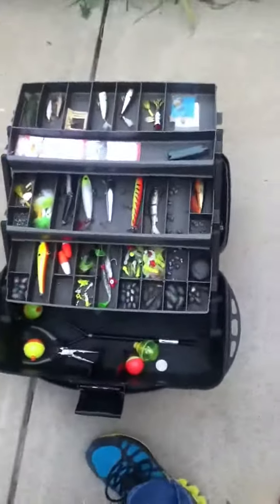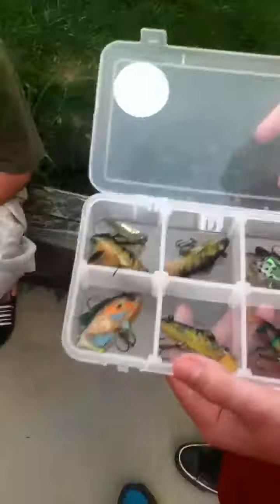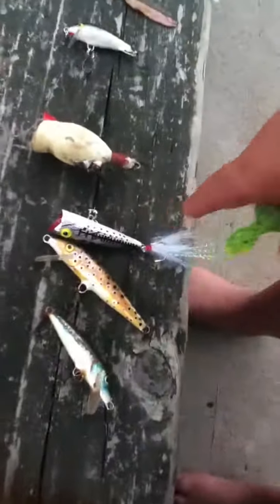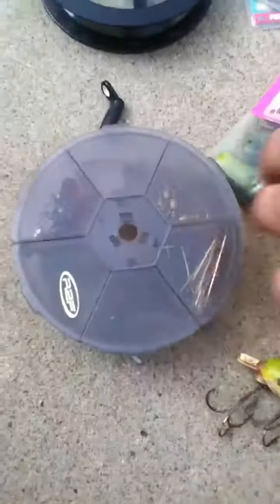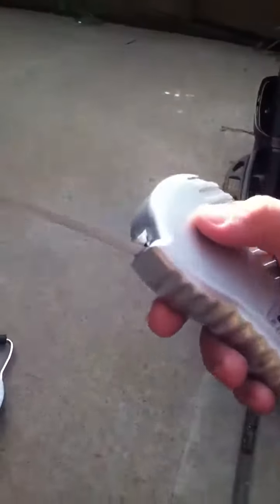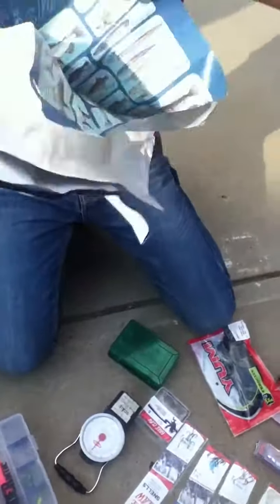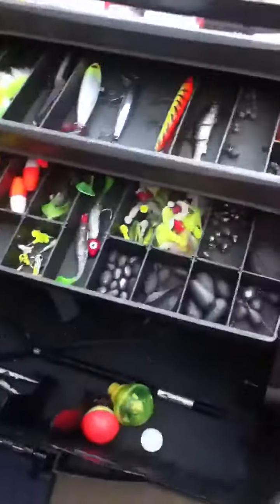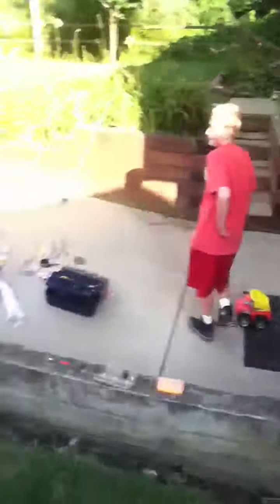Copy of The basics of your tackle box